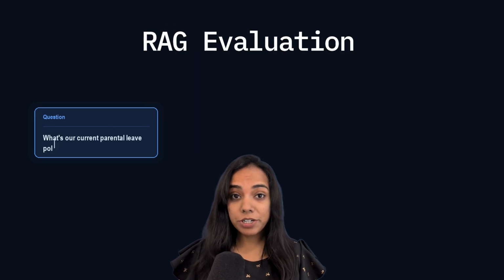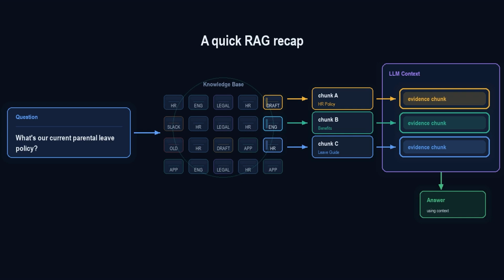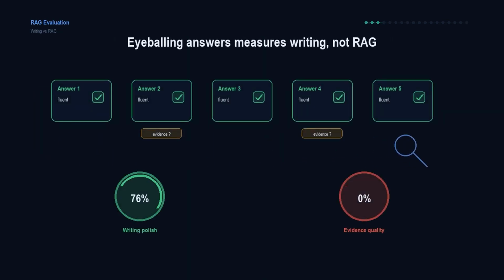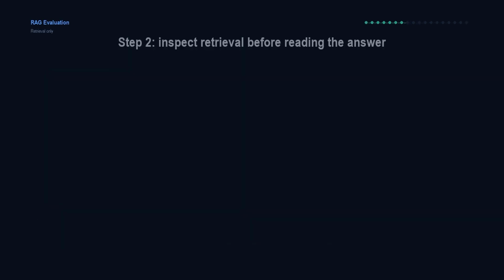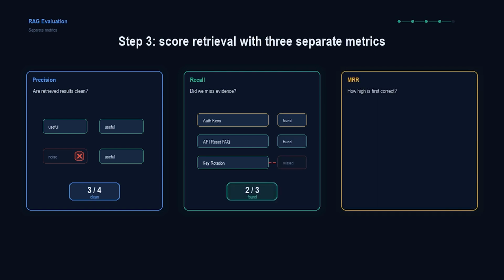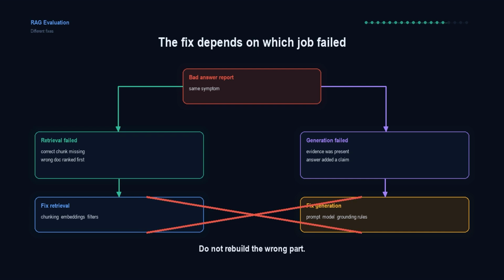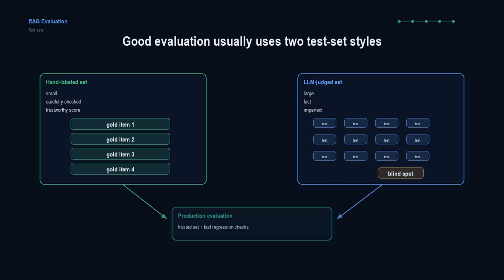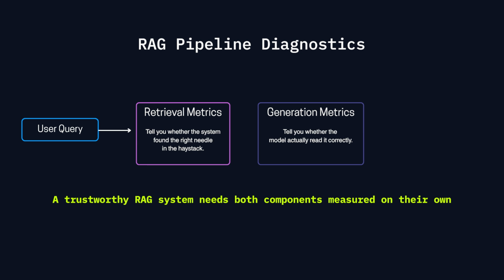RAG Evaluation Explained: How Do You Know Retrieval Is Working?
Evaluating a Retrieval-Augmented Generation (RAG) system isn't as simple as asking whether the final answer looks correct. A response can sound convincing even when the wrong documents were retrieved, and a correct retrieval can still produce a poor answer if the generation step fails.

This video explains how to properly evaluate RAG systems by separating retrieval performance from generation quality, understanding the key metrics that matter, and identifying where failures actually occur in your pipeline.

🎥Hybrid Search Explained: Why RAG Needs Keywords + Vectors
🎥Query Rewriting Explained: The Hidden Step Before Retrieval
🎥Metadata Filtering Explained: How RAG Finds the Right Documents

🧠In this video:
-Why "the answer looked right" is a misleading evaluation
-The retrieval metrics that actually matter
-How to evaluate retrieval and generation separately
-Common RAG failure modes and how to debug them
-Best practices for building trustworthy production RAG systems

⏱️Chapters:
00:00 — Why evaluating RAG is difficult
00:00:52 — Why correct answers can be misleading
00:02:18 — Evaluating the retrieval step
00:05:04 — Key retrieval metrics explained
00:08:12 — Evaluating the generation step
00:10:36 — Common RAG failure modes
00:12:48 — Building a trustworthy evaluation pipeline
00:14:05 — Summary